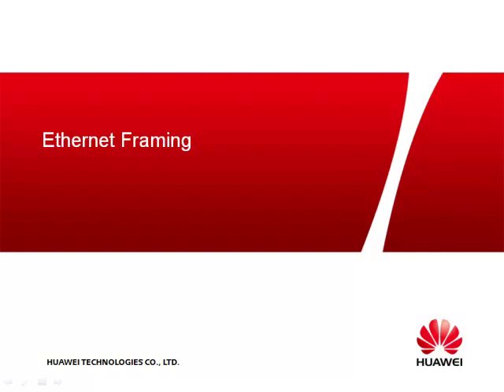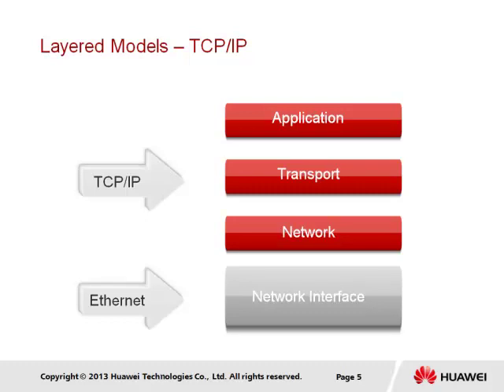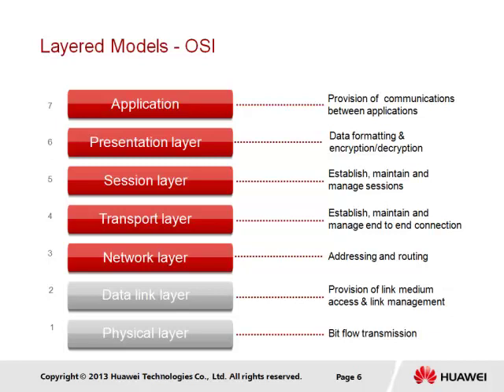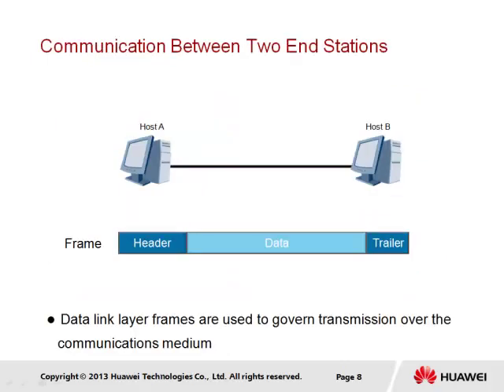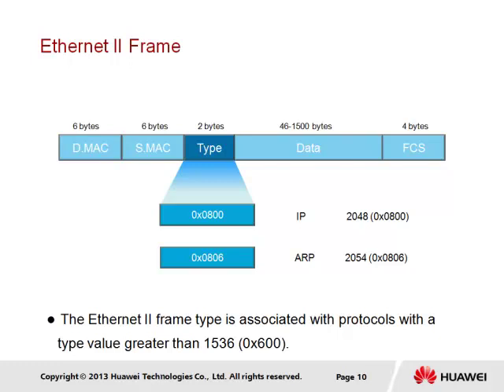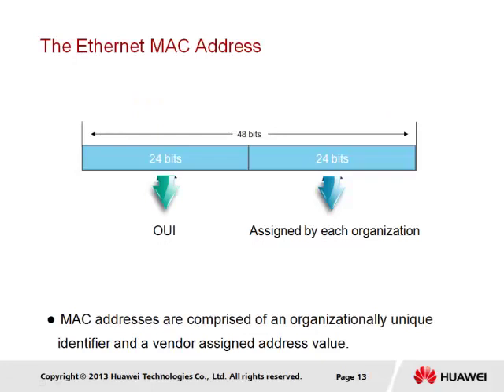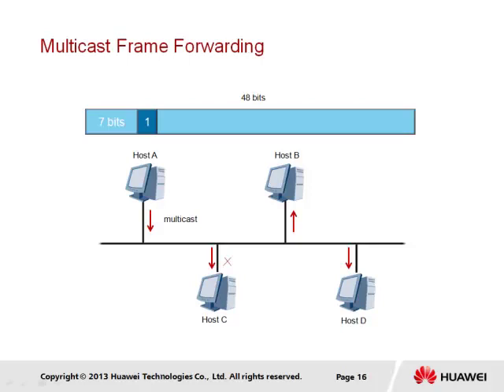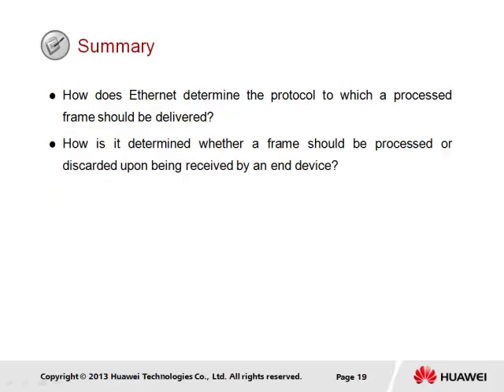Ethernet farming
This video is presented by huawiecad for competition space